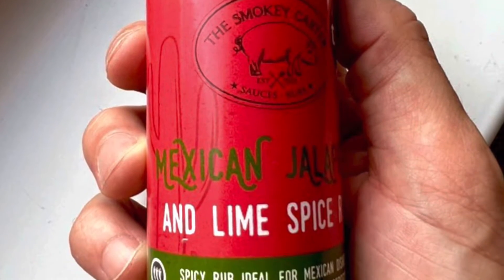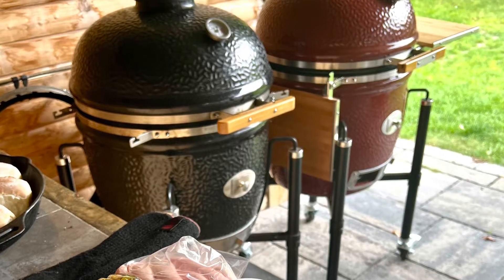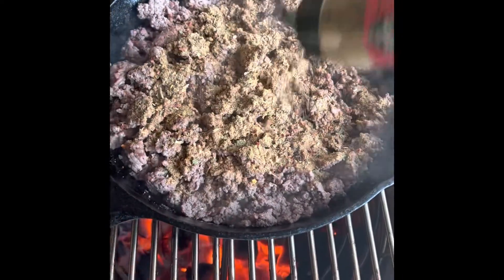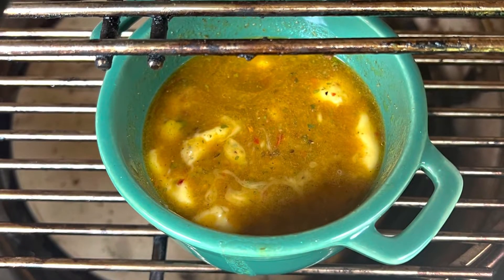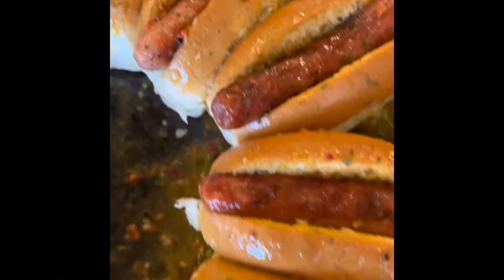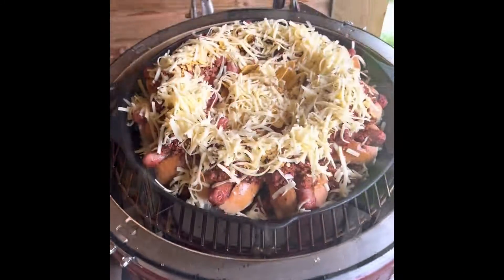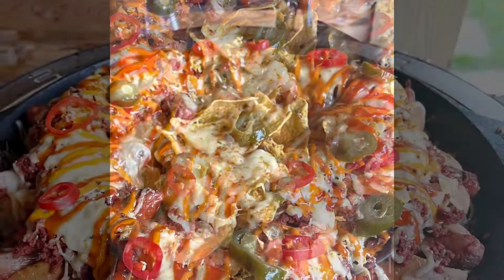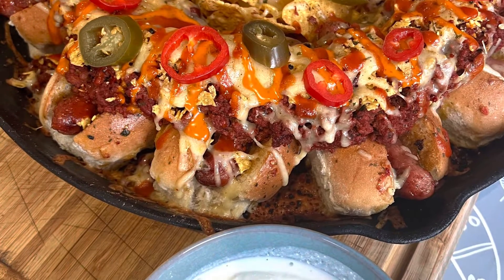Loaded chilli hotdogs!! Prep and method on the Pro Series 2.0 Kamado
to get hold of this rub!